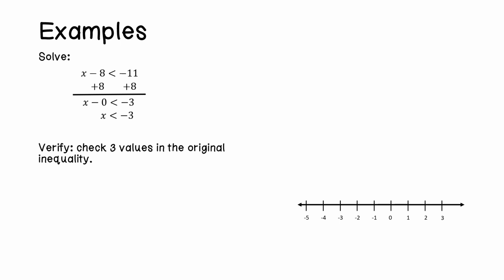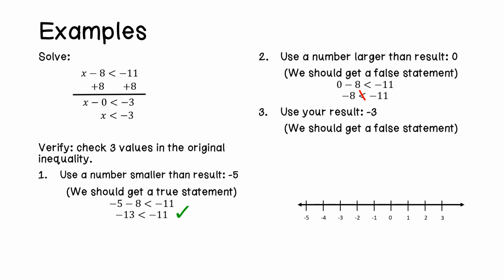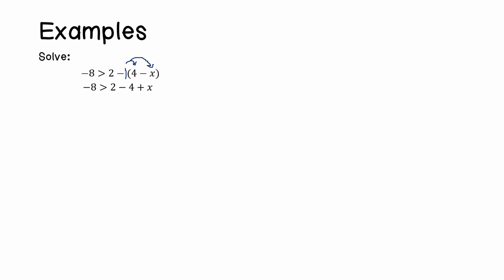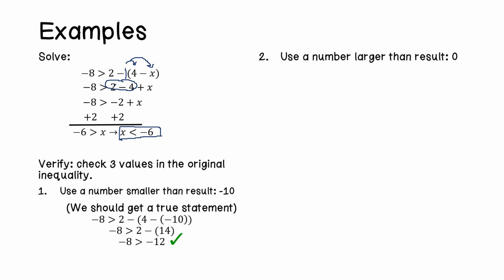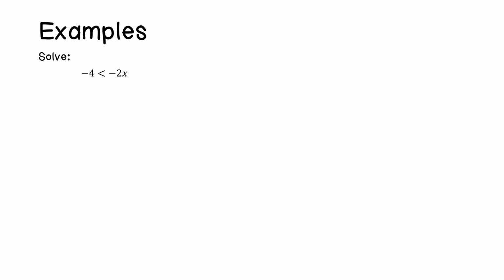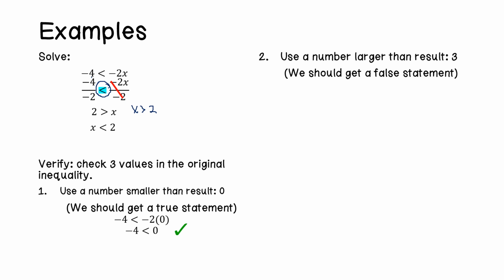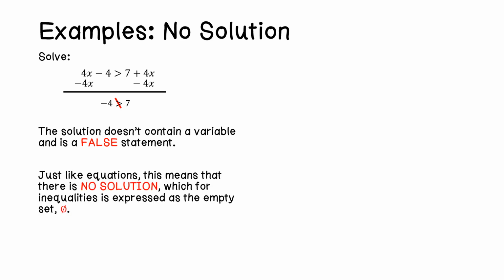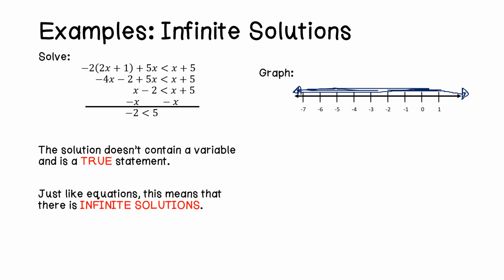Properties of Inequality Presentation pt 2